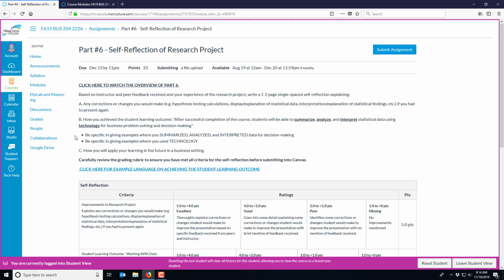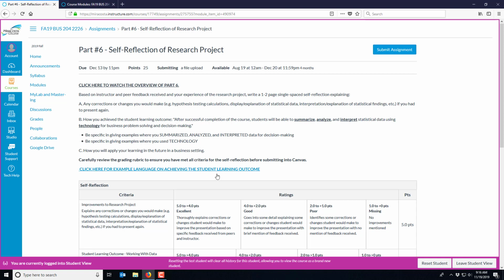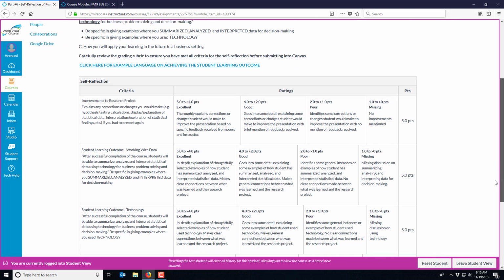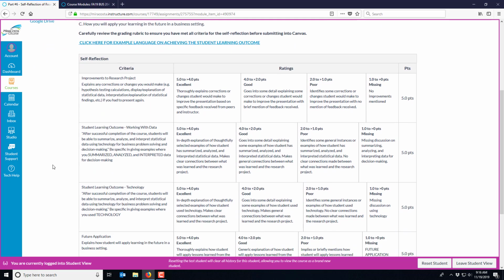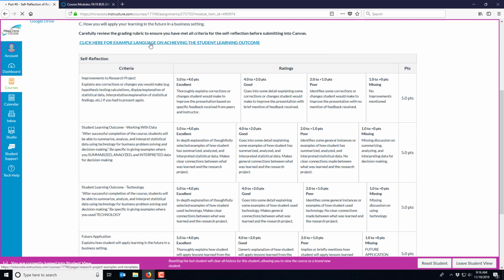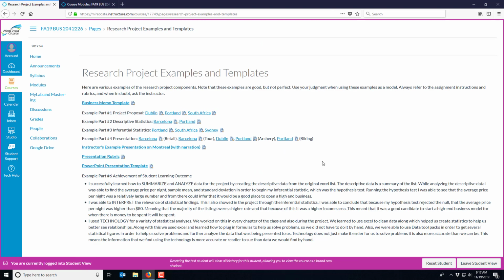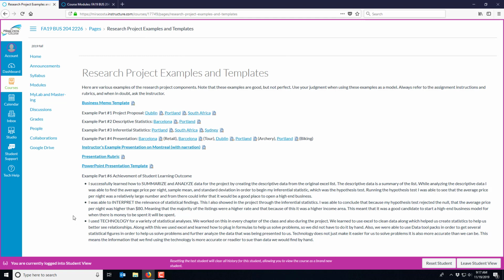Part 6 Self Reflection of Research Project (FA19)